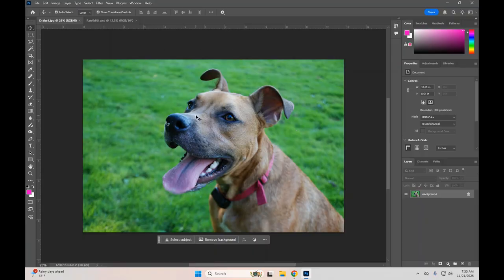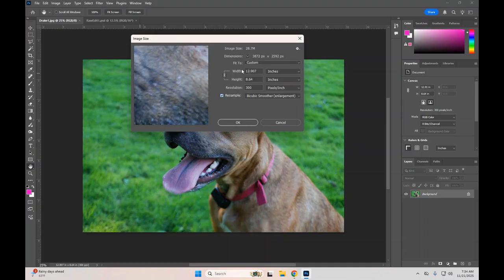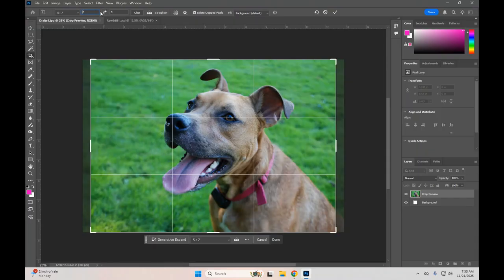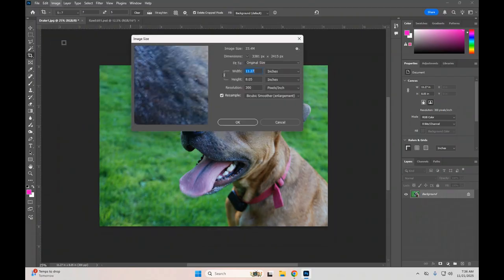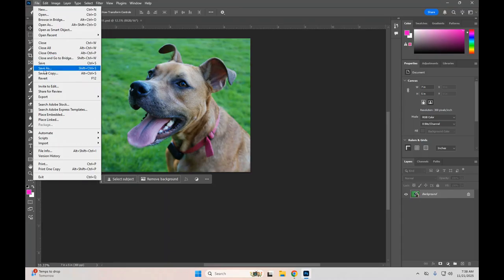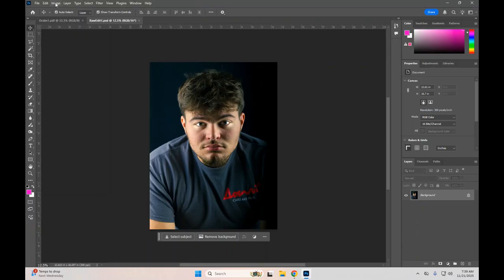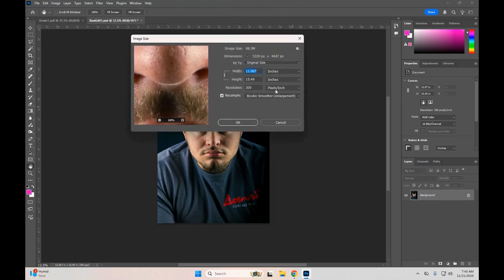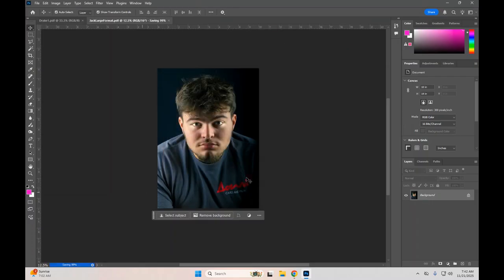Sizing Images for Printing in PhotoShop